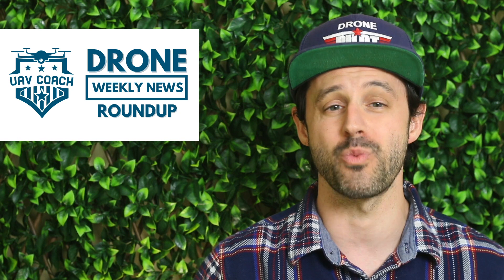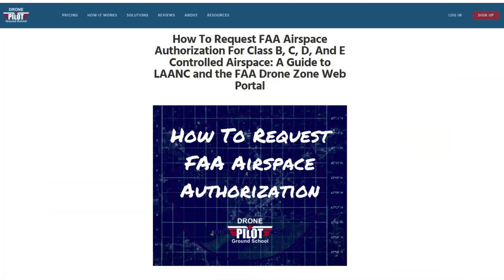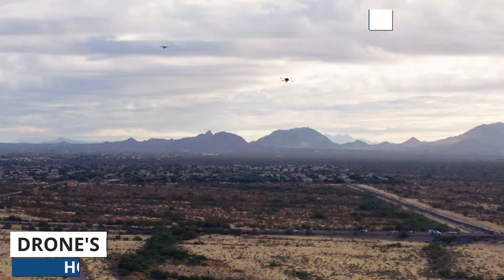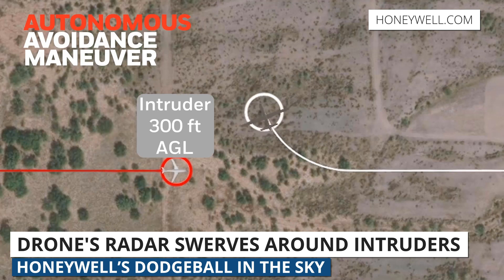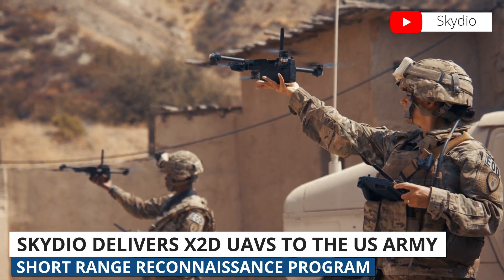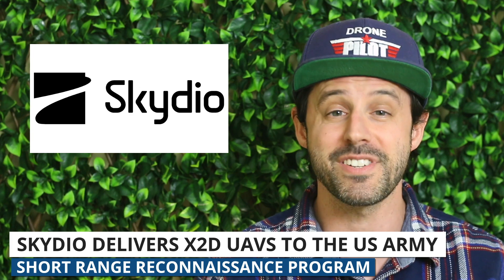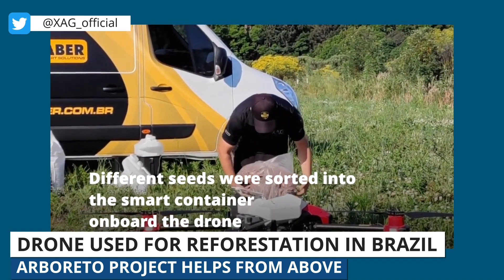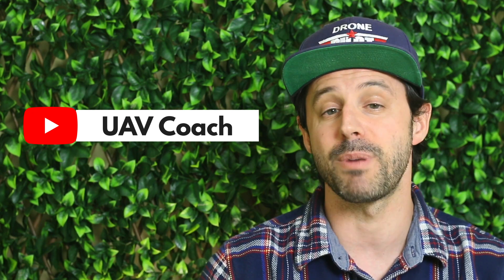Drone Weekly News Roundup: Honeywell Drone Radar, Skydio & US Army, & XAG Drones for Reforestation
This week, we’re going to talk about a test performed by Honeywell that determined their drone radar can autonomously avoid collisions. Then, we’ll talk about the U.S. Army selecting the Skydio system for its Short Range Reconnaissance Program. And finally, we’ll cover a forest restoration project in Brazil that is using XAG Agriculture Drones to plant trees.

0:00​ B-Roll Footage & Introduction
1:16​ Honeywell Smart Drone Radar
2:05​ Skydio & US Army Contract
2:52​ XAG Agriculture Drones in Brazil